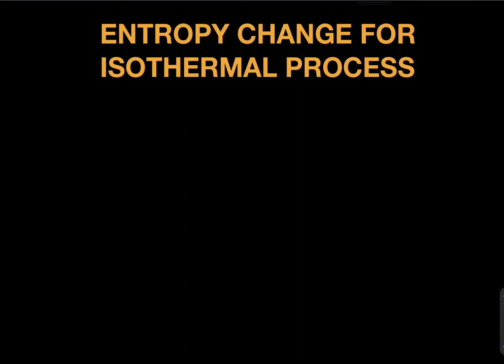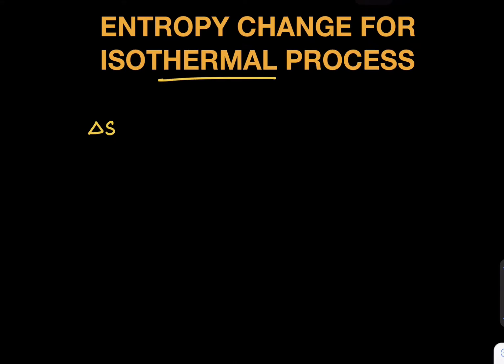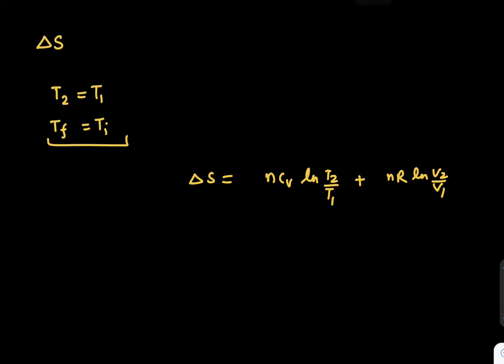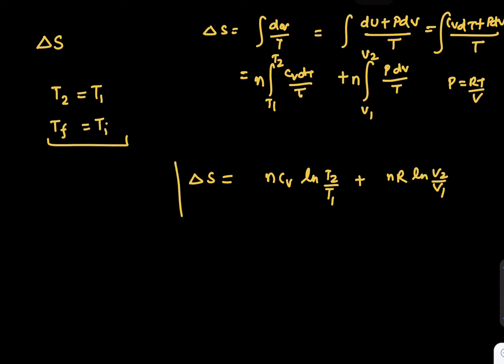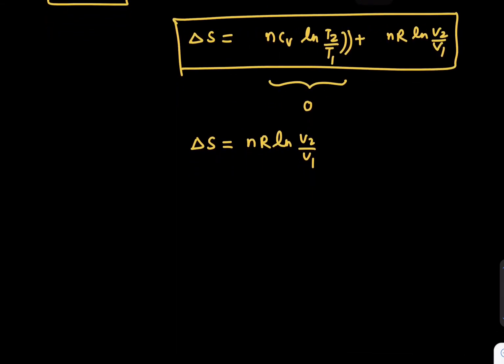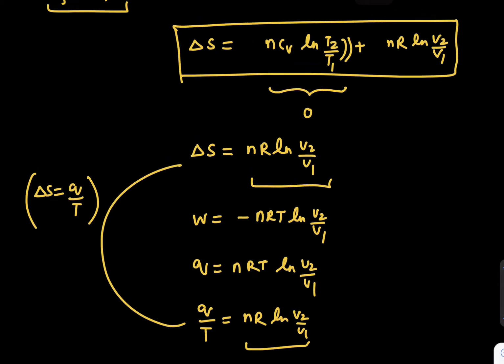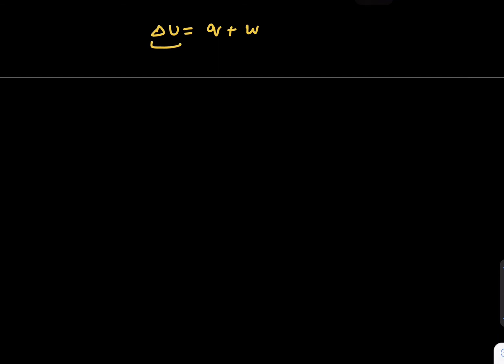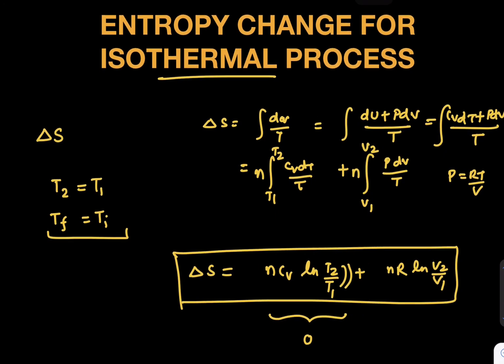Entropy Change for isothermal processes of different types eg Reversible, irreversible, free expand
Isothermal Process:
An isothermal process is a thermodynamic process in which the temperature of a system remains constant throughout the entire process. This means that the system is in thermal equilibrium with its surroundings at all times, and the temperature does not change (ΔT = 0). Isothermal processes often occur slowly to ensure that thermal equilibrium is maintained.

Entropy (S):
Entropy is a fundamental property in thermodynamics that quantifies the degree of randomness or disorder in a system. It is a measure of how energy is distributed or spread out within a system. In an isolated system, the total entropy tends to increase over time due to the increase in the number of microstates (ways energy can be distributed) available to the system.

Entropy Change (ΔS) in an Isothermal Process:
The entropy change (ΔS) for an isothermal process can be calculated using the following equation:

ΔS = Q / T

Where:
ΔS = Entropy change
Q = Heat added or removed during the process (at constant temperature, Q represents the heat exchanged with the surroundings)
T = Temperature of the system in Kelvin

Here's what the equation tells us about the entropy change in an isothermal process:

If Q more than 0 (Heat added):

In an isothermal expansion (e.g., when a gas expands), the system does work on the surroundings, and energy is transferred as heat into the system.
As a result, the entropy of the system increases (ΔS more than 0) because energy is distributed over a larger volume (more microstates are available to the system).
If Q less than 0 (Heat removed):

In an isothermal compression (e.g., when a gas is compressed), work is done on the system, and energy is removed as heat from the system.
The entropy of the system decreases (ΔS less than 0) because energy is becoming more concentrated fewer microstates are available to the system
It's important to understand that the entropy change in an isothermal process depends not only on the heat exchange (Q) but also on the temperature (T) of the system. If the temperature is higher, the same amount of heat added or removed will lead to a smaller entropy change compared to a lower temperature.

In an idealized isothermal expansion or compression of an ideal gas, the relationship between pressure (P) and volume (V) is described by the ideal gas law (PV = nRT, where n is the number of moles and R is the ideal gas constant). The work done during the process can be calculated using the area under the pressure-volume curve, and the heat transferred can be determined from the temperature and the ideal gas law. By using the equation ΔS = Q / T, one can find the entropy change for the isothermal process.

Overall, entropy changes in isothermal processes are essential in understanding the behavior of systems at constant temperatures, and they provide insight into the direction and spontaneity of these processes in thermodynamics.